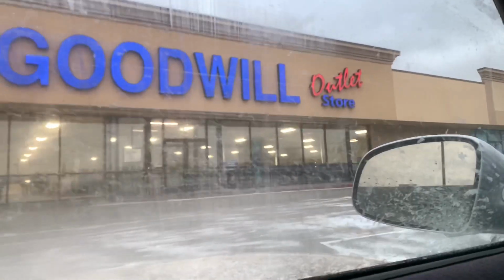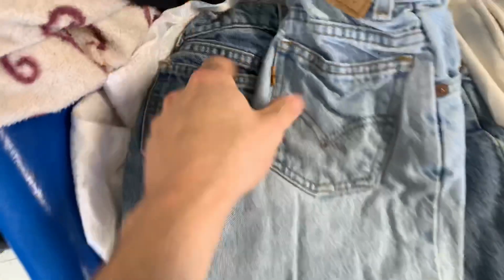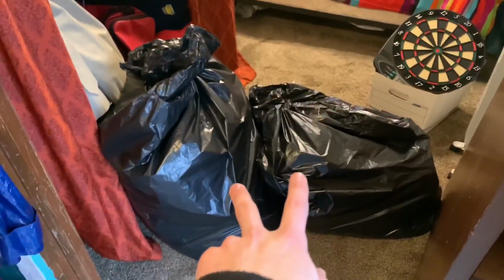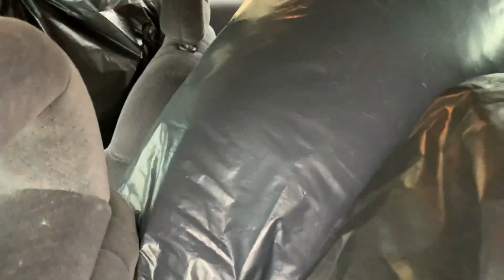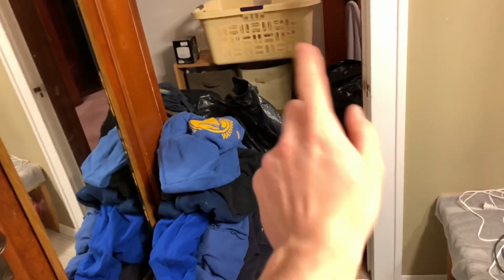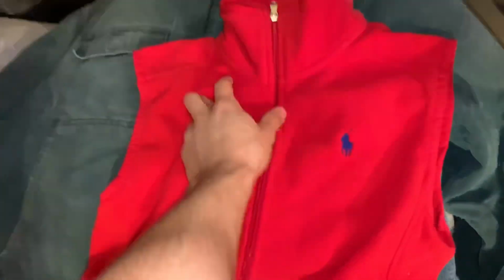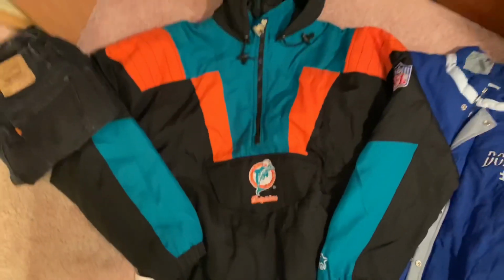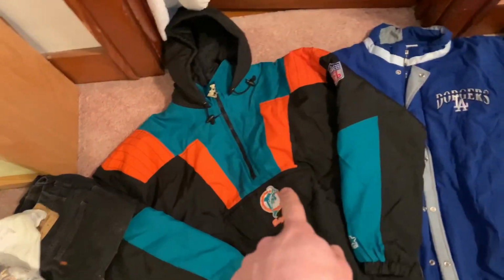HUGE BULK BUY FROM ANOTHER RESELLER! | GOODWILL BINS VLOG | RESELLING WITH DRAKE TALKS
I bought a ton of inventory from another reseller... and got some free stuff!

Instrumental song name: “Milkyway” - Smooth Beat x R&B x Piano Instrumental x Cinematic Beat x Inspiring Beat [Free To Use]
Instrumental credit: “Batik Music - No Copyright” on SoundCloud

My Podcast: Drake Talks
My Poshmark Closet: @Hadacek12